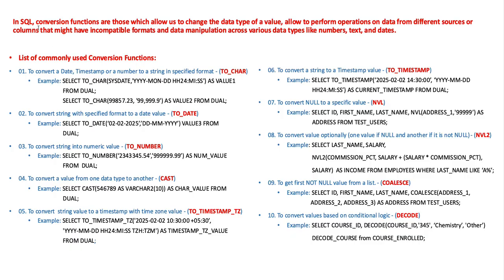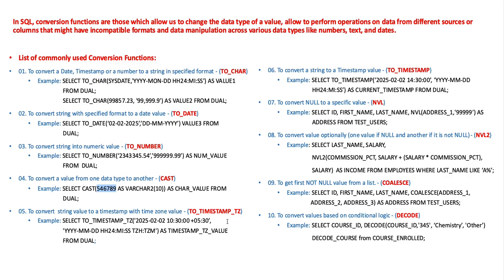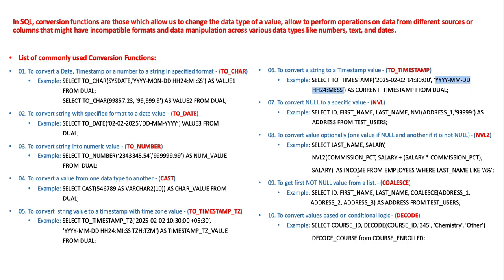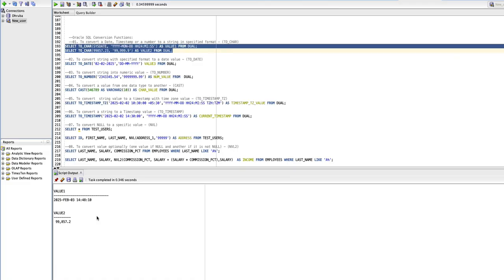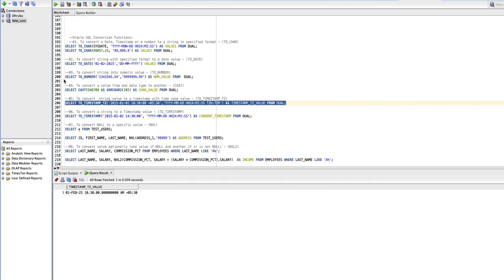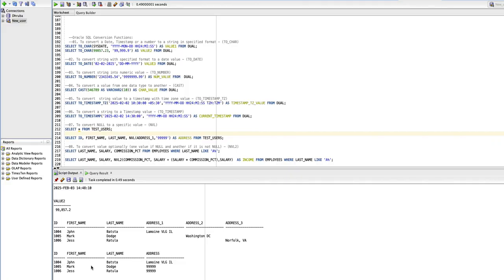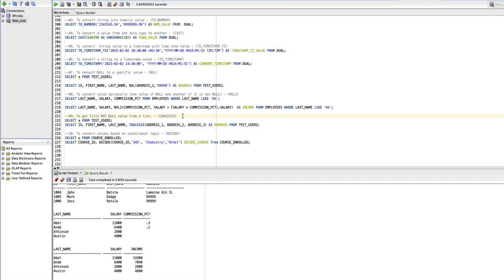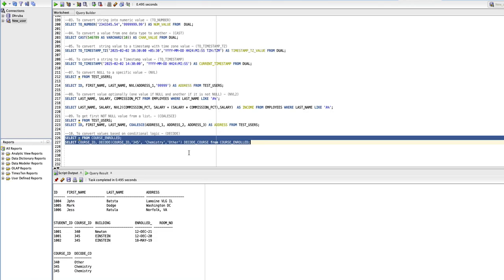22: What are the frequently used Conversion functions in SQL(Oracle SQL)? || SQL Interview Q/A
In this video, we discuss conversion function in SQL In SQL, conversion functions are those which allow us to change the data type of a value, allow to perform operations on data from different sources or columns that might have incompatible formats and data manipulation across various data types like numbers, text, and dates.